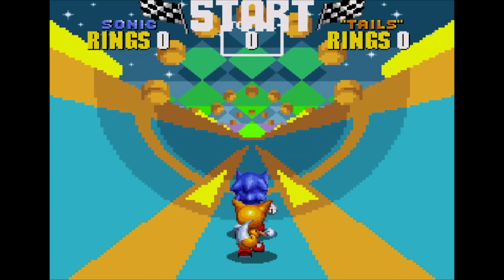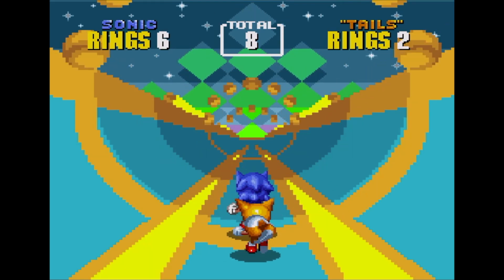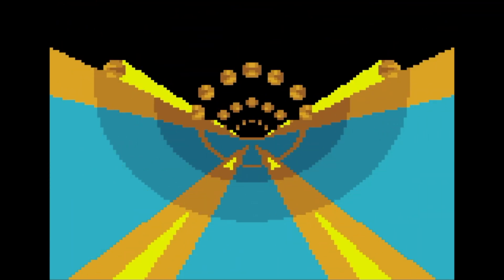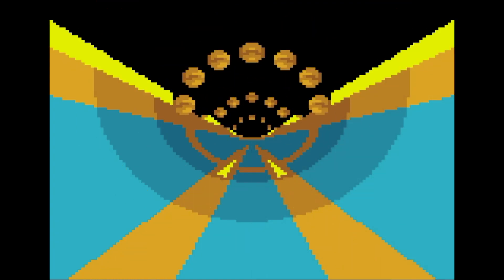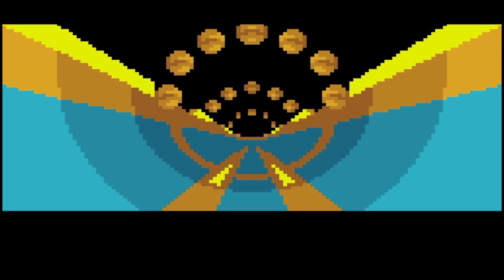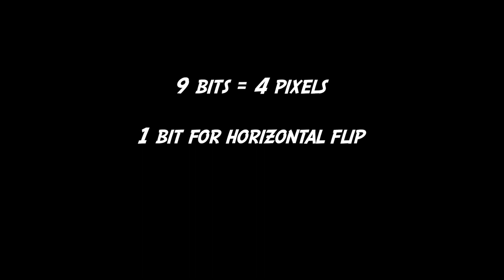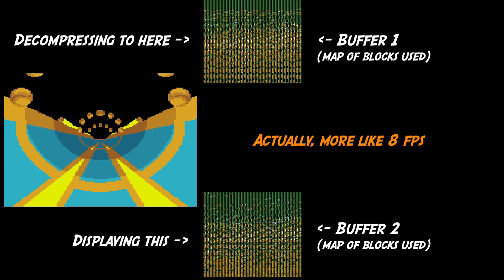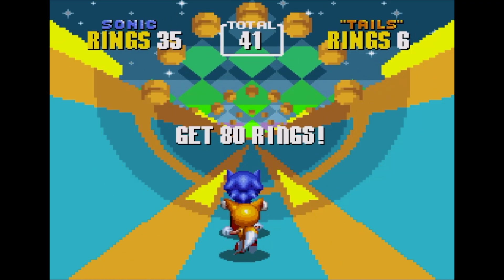SEGA's Crazy Trick to Create Sonic 2's Special Stage - CODING SECRETS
I reveal SEGA's CODING SECRETS for Sonic the Hedgehog 2's Special Stage.